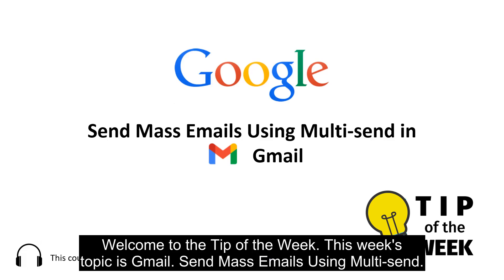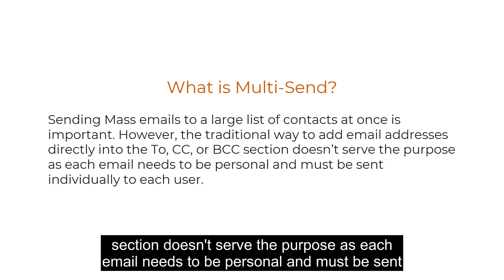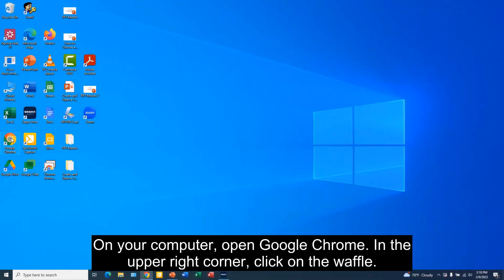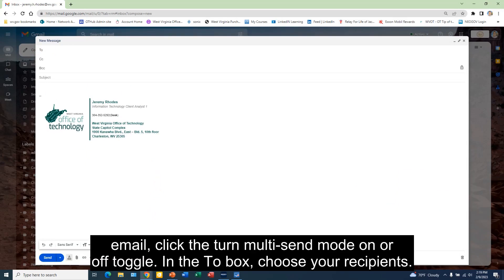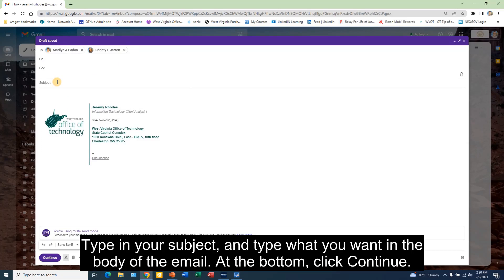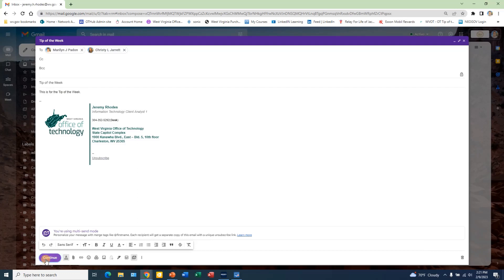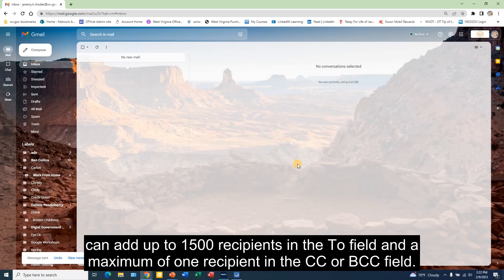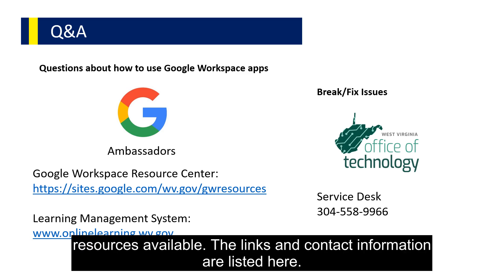Send Mass Emails Using Multi Send in Gmail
Short Tutorial How to Send Mass Emails using Multi Send in Gmail.